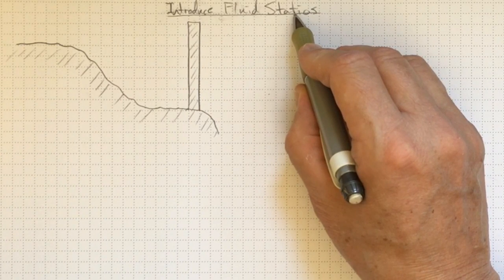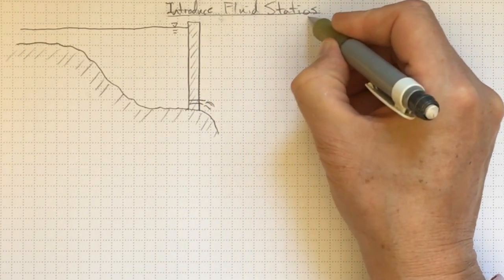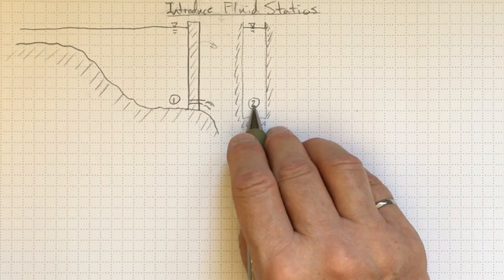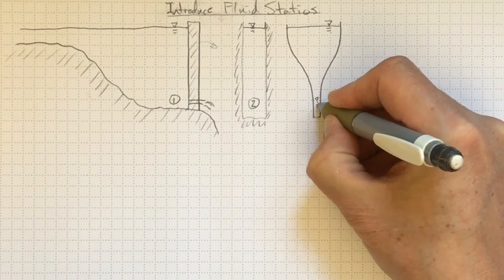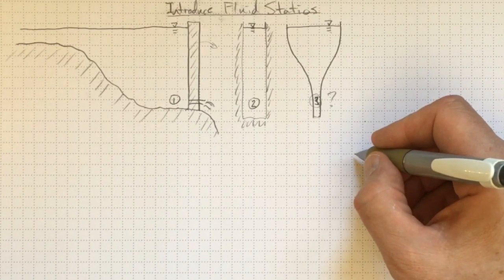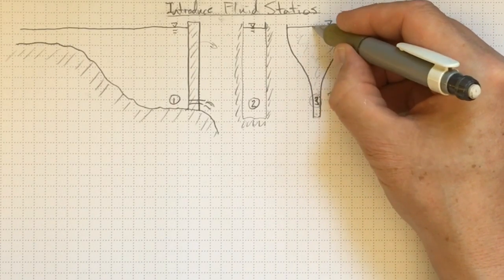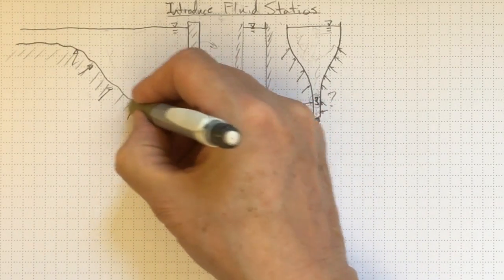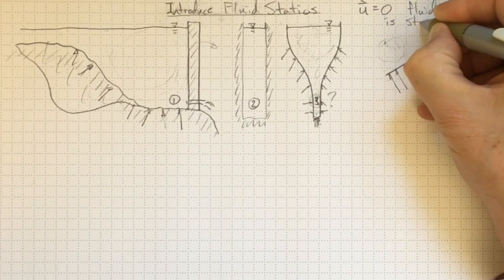Introduce Fluid Statics